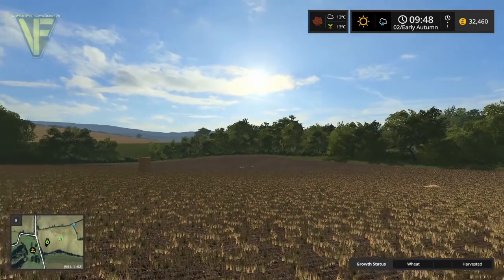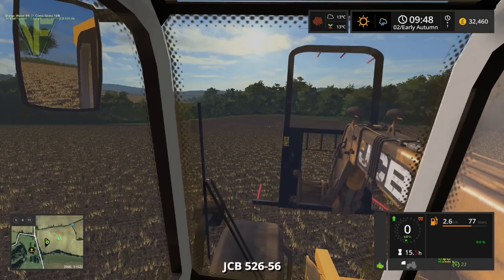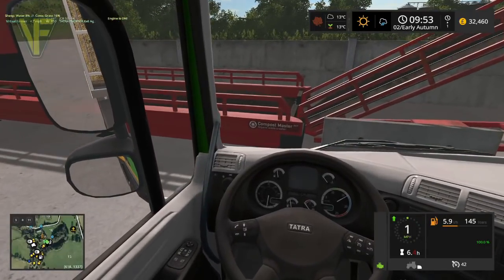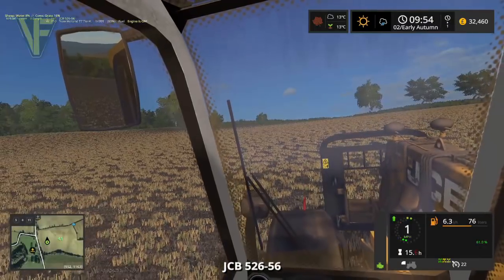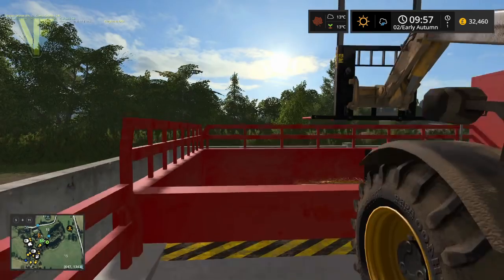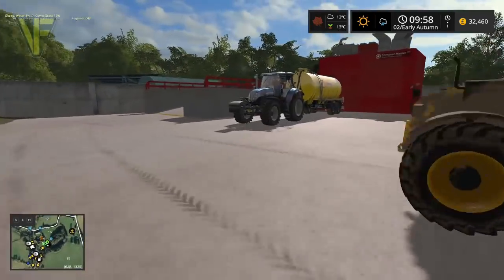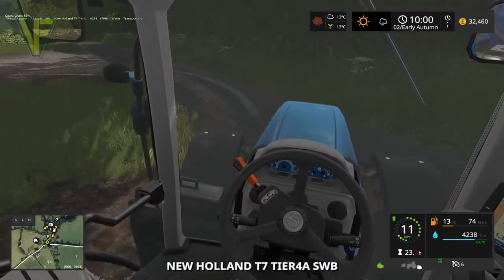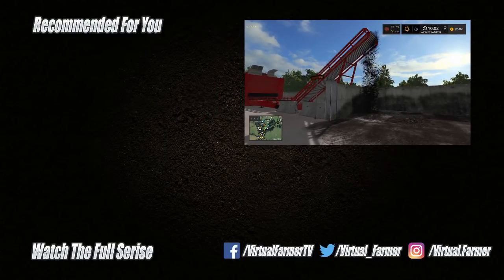WE'RE MAKING COMPOST | Oakfield Farm, Episode 22: Let's Play Farming Simulator 17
Today we loading up our excess bales and turning them in compost.

Thanks to OxygenDavid for the creation of this excellent map. You can download it from the in game modhub or from the farming simulator

Thanks to the following Patreons for their support:
Jonathan Smith
Michael Schlaepfer

System Specs:
Processor:
Motherboard: